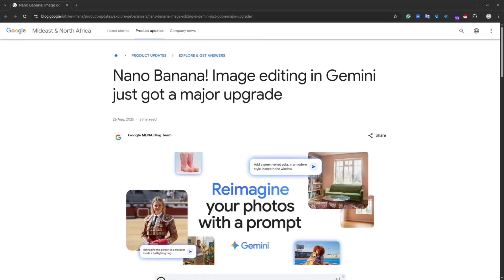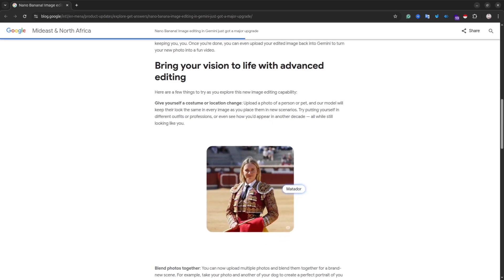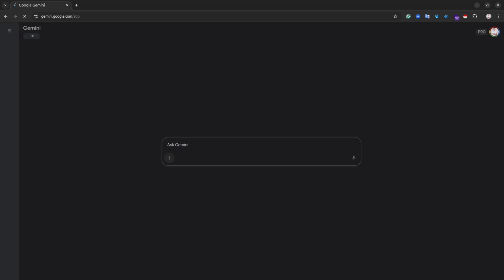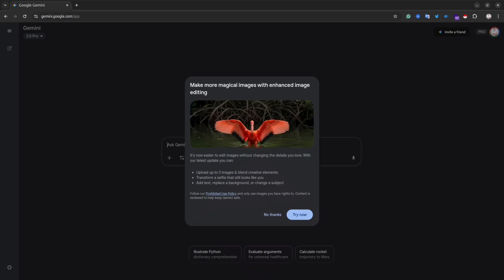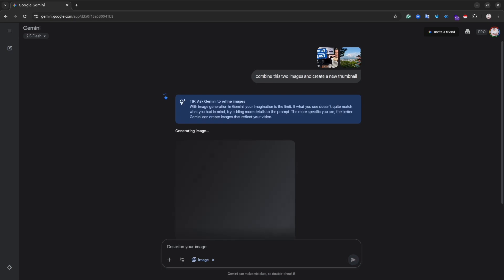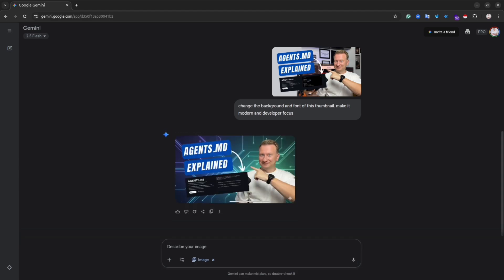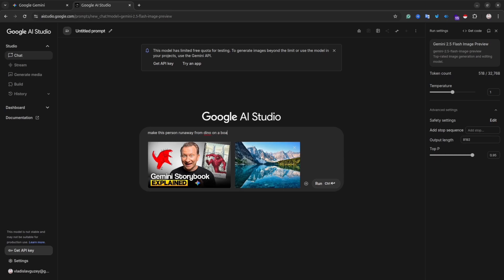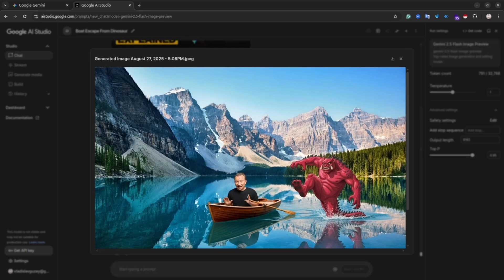How to use Nano Banana Gemini FREE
Google just dropped a massive upgrade for Gemini, and it's a game-changer for AI image editing! Meet 'Nano Banana,' the new model from DeepMind that lets you reimagine your photos with just a simple prompt, creating stunning and realistic images like never before.

In this tutorial, I'll break down everything you need to know about this powerful new feature. We'll explore how you can blend multiple photos into one seamless scene, give yourself a costume or location change while keeping your face perfectly consistent, and even design an entire room from scratch with multi-turn editing.

Whether you have Gemini Pro or want to try it for free in Google AI Studio, I've got you covered. I'll walk you through both methods step-by-step so you can start creating mind-blowing images today!

Timestamps:
00:00 - Intro: The Next Level of Image Editing
00:06 - What is "Nano Banana"? (The Official Announcement)
00:13 - Key Features Explained
00:15 - Feature 1: Maintain Your Look (Costume & Location Change)
00:24 - Feature 2: Blend Photos Together
00:33 - Feature 3: Multi-Turn Editing (Designing a Room)
00:50 - How to Use in Google Gemini (Step-by-Step Demo)
01:41 - How to Use in Google AI Studio (Free Method)
02:02 - Creative Example: Escaping a Dinosaur!
02:22 - Final Thoughts